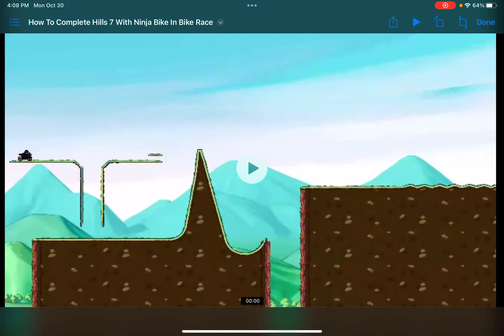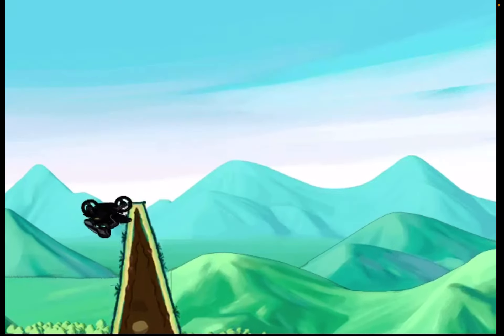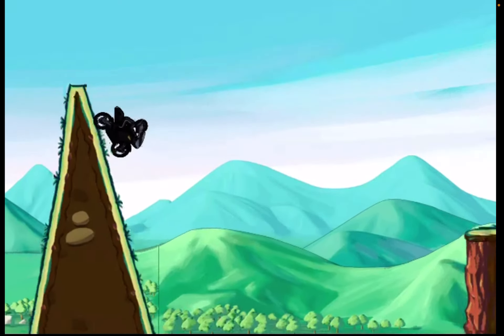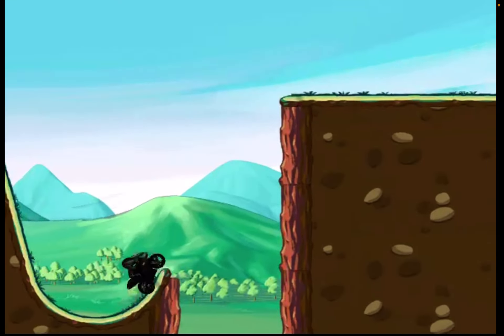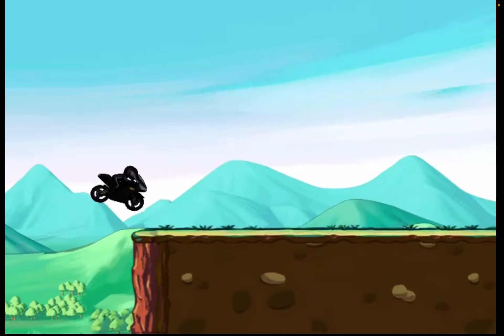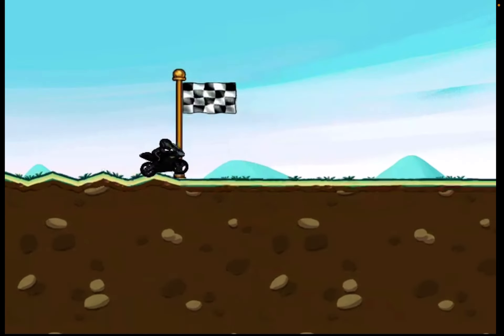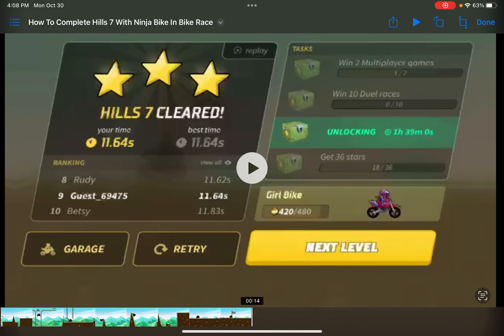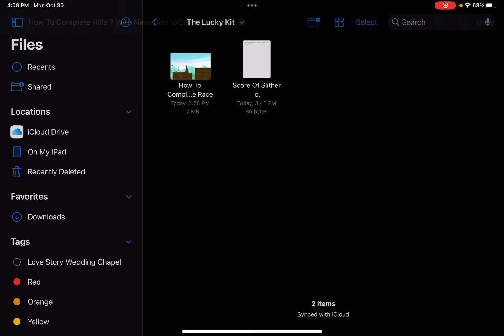A New Pack Of Stupid Things Update! | POST Updates